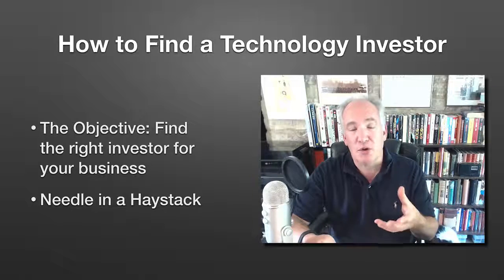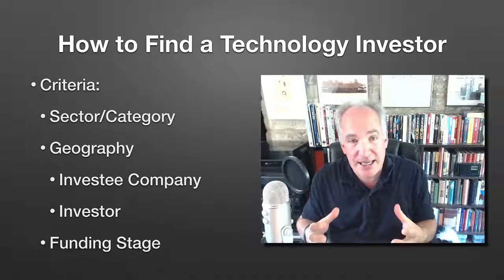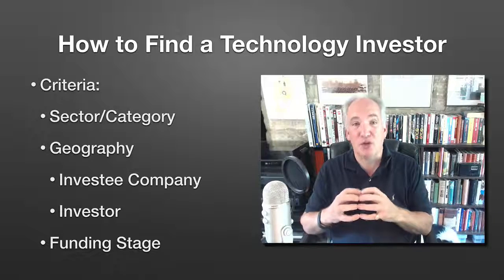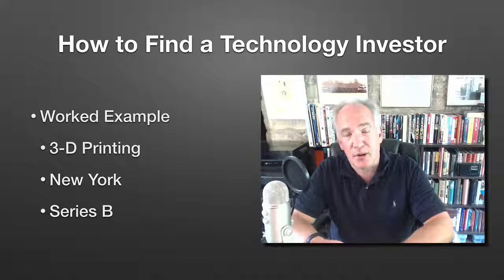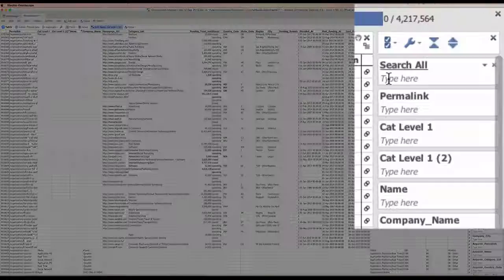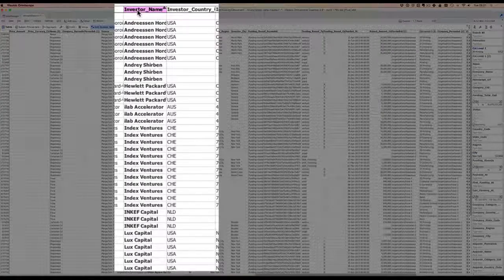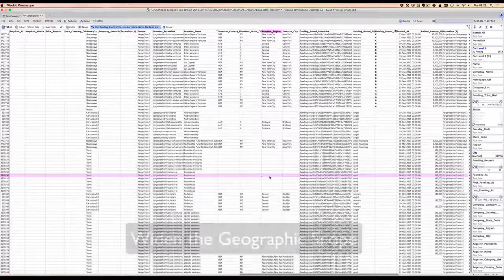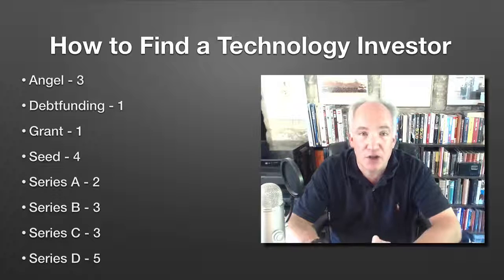How to Find a Venture Capital Investor for your Technology Startup